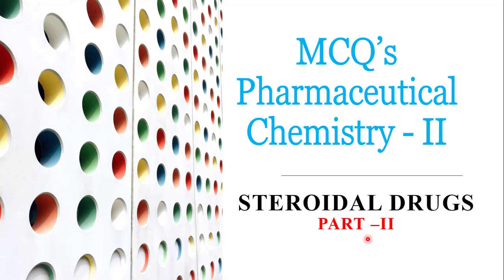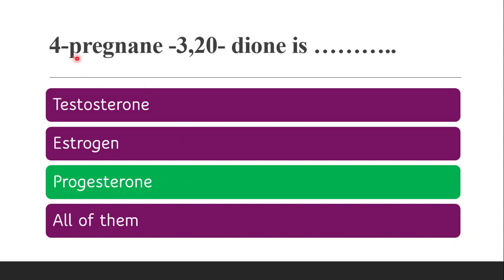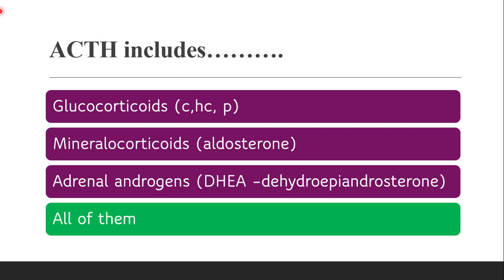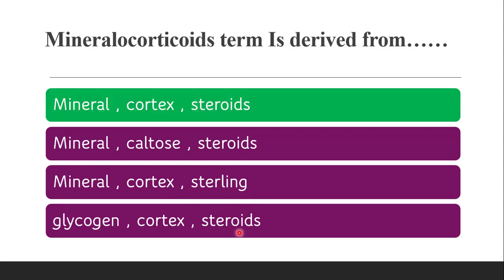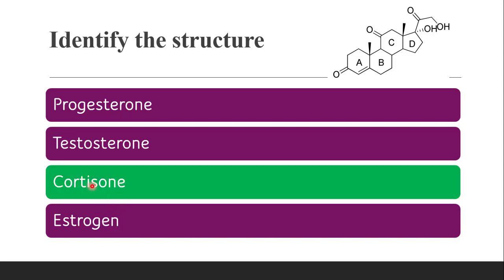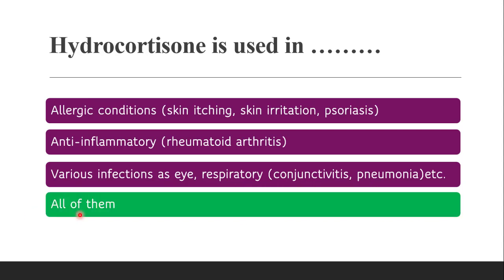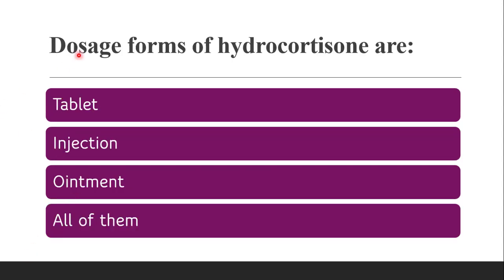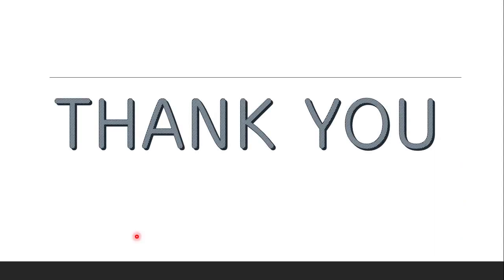Steroidal drugs MCQ Part II, mcq steroids, steroids mcq, steroidal drugs in hindi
mcqsteroids

0:00 drug acting on endocrine system medicinal chemistry mcq
0:30 steroid medicine
1:00 steroidal drugs in hindi
1:30 mcq of conjunctiva
MCQs on Steroids and Oral Contraceptives

Steroids are a man-made version of chemicals, known as hormones, that are made naturally in the human body. Steroids are designed to act like these hormones to reduce inflammation. They're also known as corticosteroids, and are different to anabolic steroids used by bodybuilders and athletes.

Steroids are hormones of 3 types: 1. Anabolic Androgenic Steroids – like testosterone, that builds muscle and masculinize (hair, deep voice, sex). 2. Glucocorticosteroids – like cortisone or prednisone, that are anti-inflammatory or immunosuppressants used in swelling, rashes, asthma, or bronchitis.

Common side effects of oral steroids include:
Acne.
Blurred vision.
Cataracts or glaucoma.
Easy bruising.
Difficulty sleeping.
High blood pressure.
Increased appetite, weight gain.
Increased growth of body hair.

most common anabolic steroids taken today: anadrol, oxandrin, dianabol, winstrol, deca-durabolin, equipoise.

Source:
t.ly/v5C5
t.ly/54vG
t.ly/DnYh
t.ly/Vjin